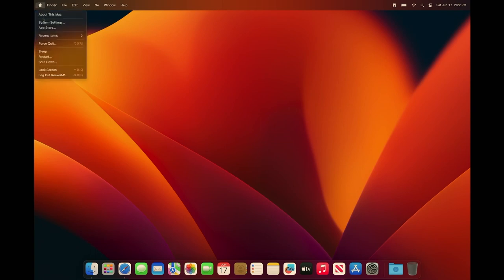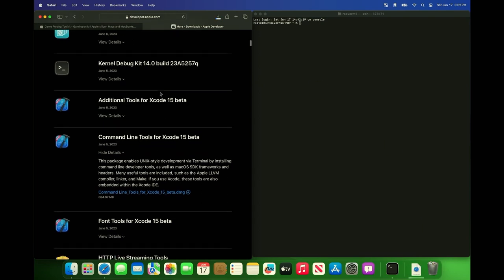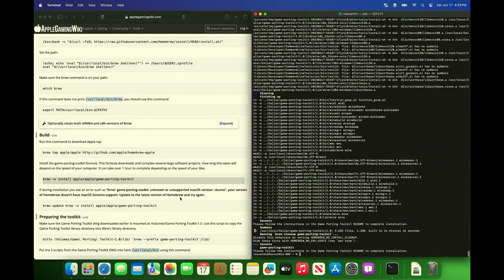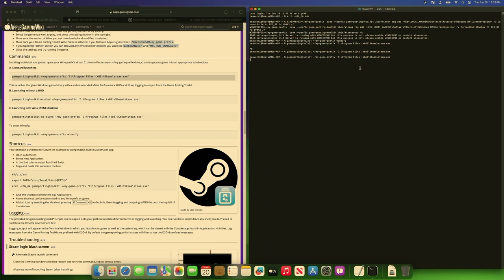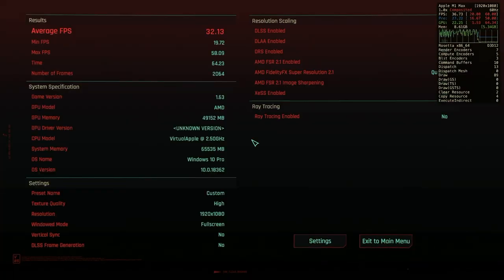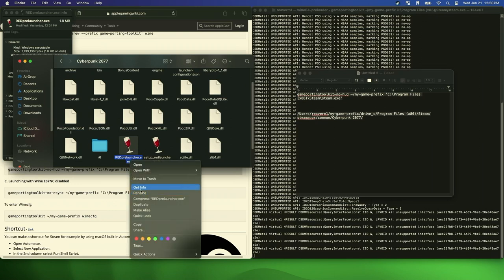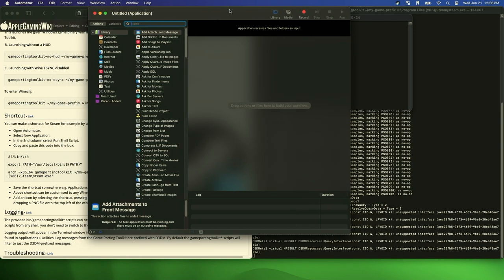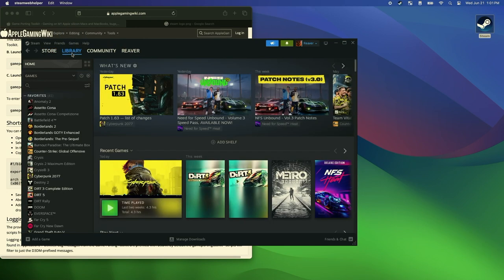Apple Game Porting Toolkit Tutorial Cyberpunk 2077 on M1 | M2 Mac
This is a tutorial to get the Apple Game Porting Toolkit running Cyberpunk 2077 using Steam. Sorry about some of the audio issues this was my first time making a talking video tutorial.